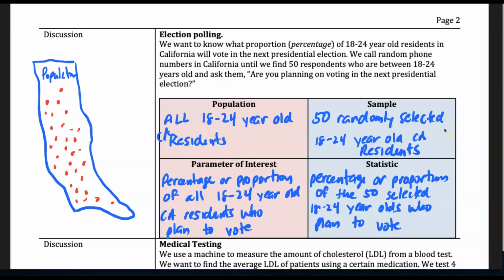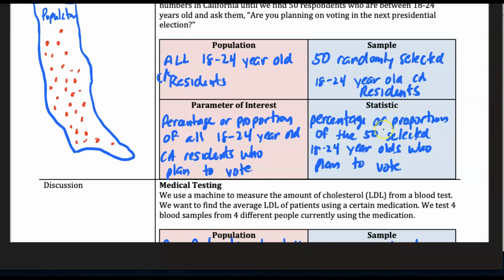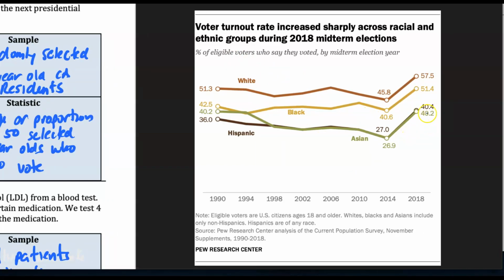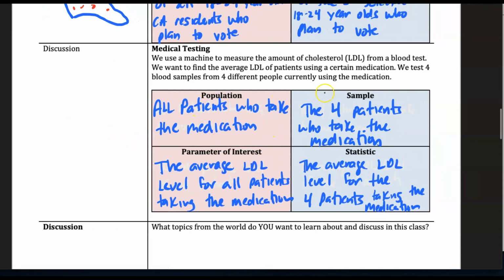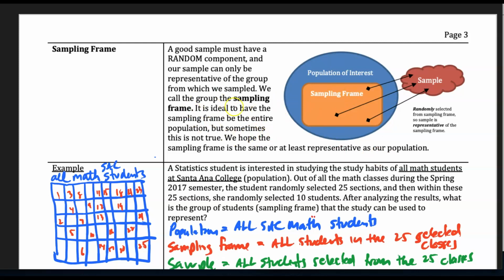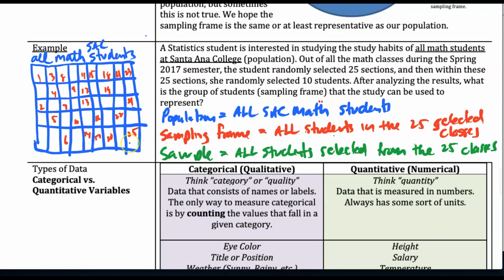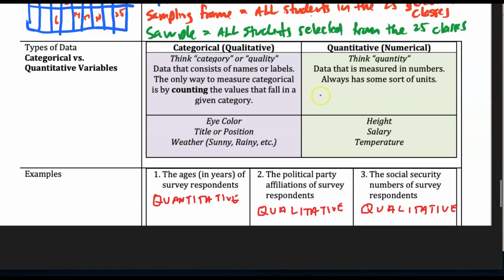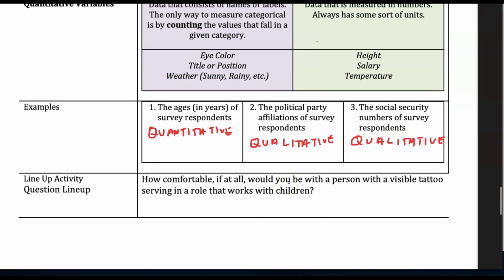Math 219 PG 1.1 Part 2 Statistic/Parameter/Sampling Frame